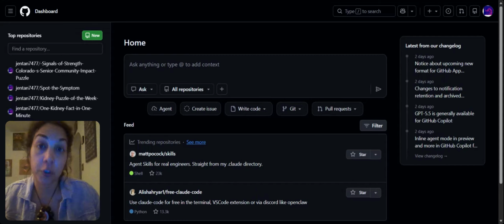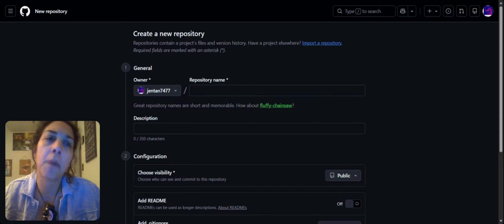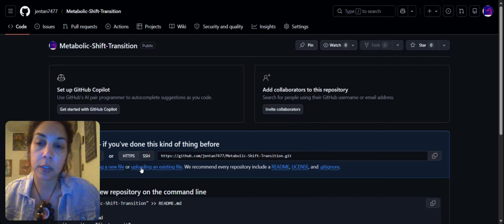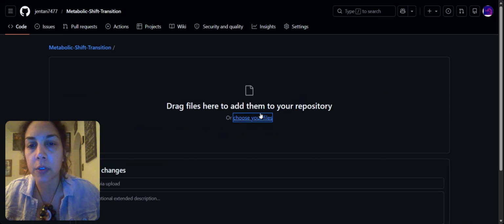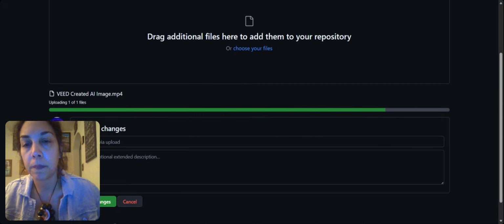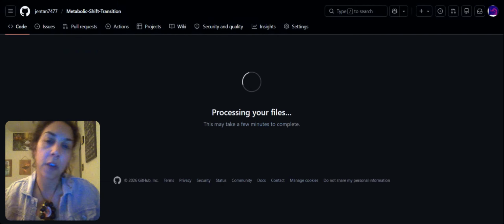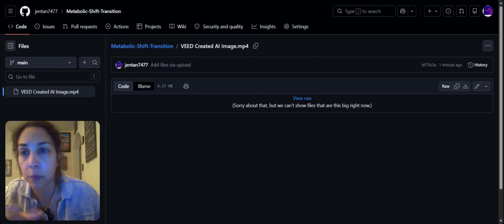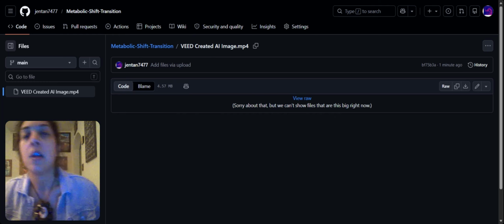Behind the Prep Part 3 Apr 26, 2026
We continue our journey into the development of the Plasma‑Lymphocyte‑1975 vs. 2026 puzzle, expanding the creative arc behind this evolving series. Today’s video also acknowledges the beautiful work of small business owner Dare To Be You Jewelry—a reminder that Kidney Contenders® proudly supports all small business owners.